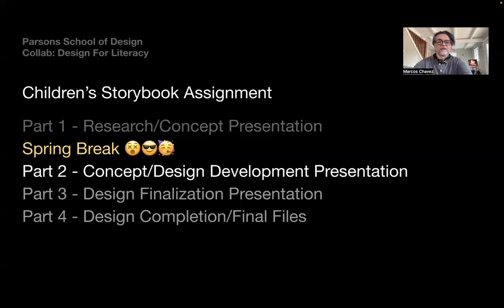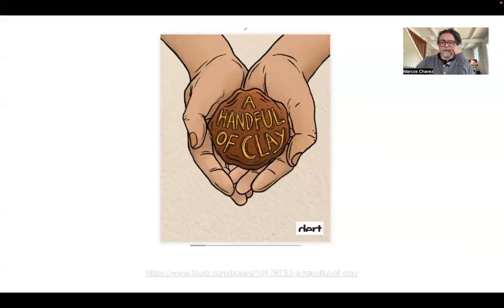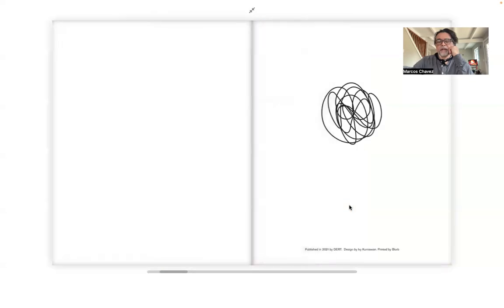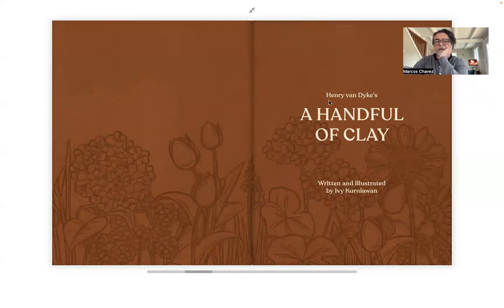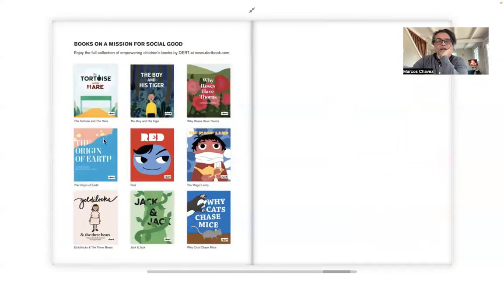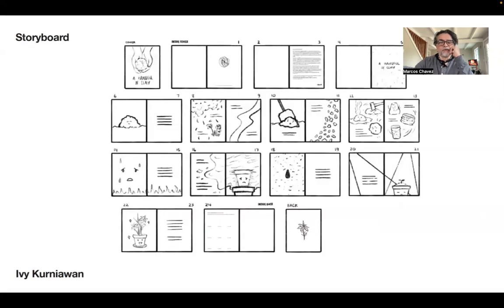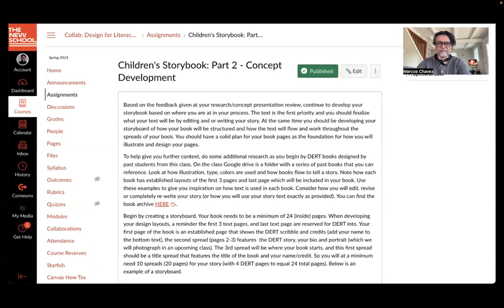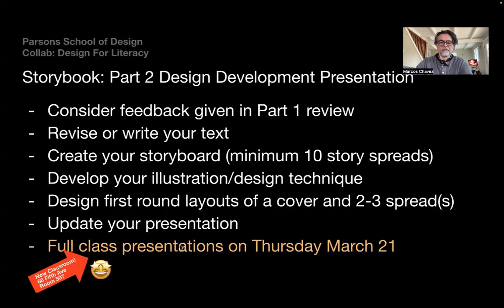Collab: Design For Literacy - Week 7-8 Recap/Briefing